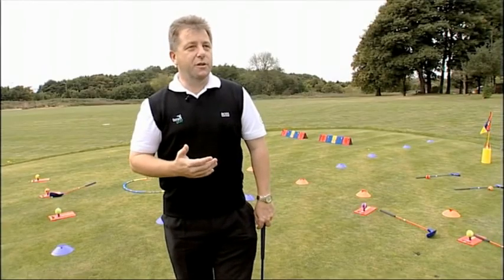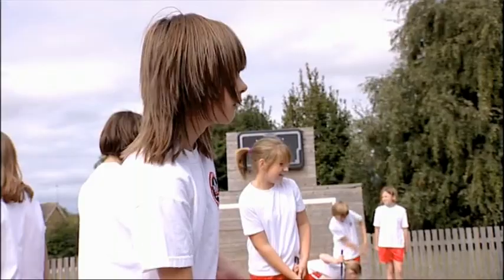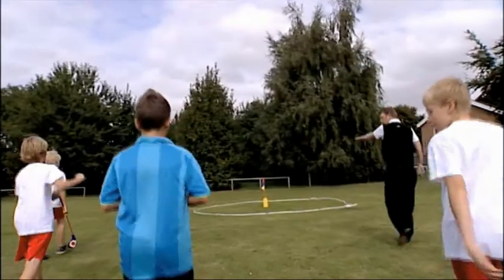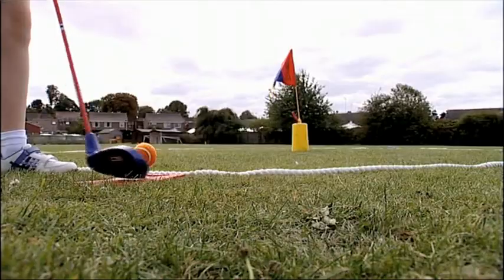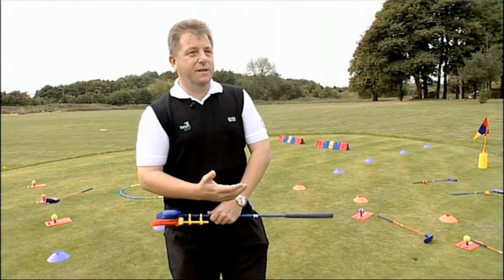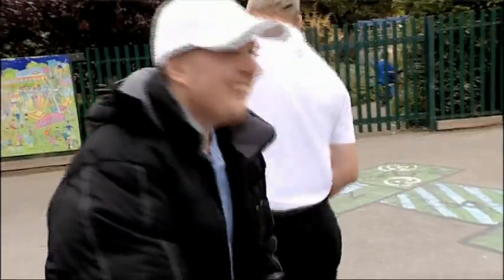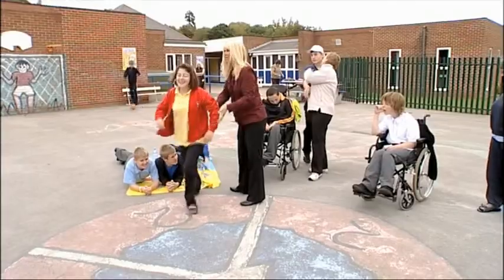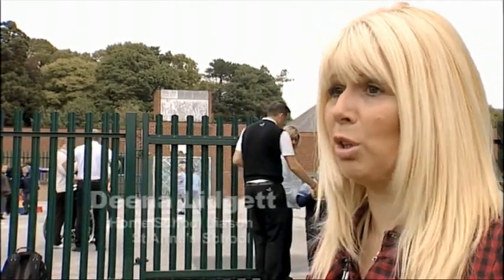SNAG Golf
Over the past 10 years, SNAG® Golf has built a premier learning system recognized by industry leaders around the world as the superior method to teach golf fundamentals in a fun and easy way.

The SNAG® Golf System contains age appropriate equipment and programming to effectively teach the game of golf to people of all ages and ability levels. SNAG® Golf offers the versatility to learn and play in almost any environment you choose.

Learn & Play Anywhere!